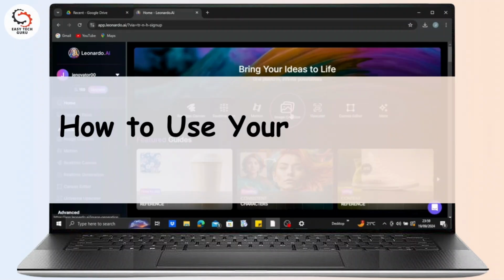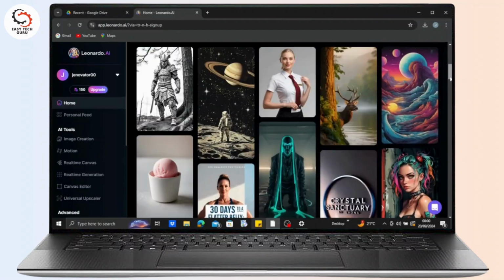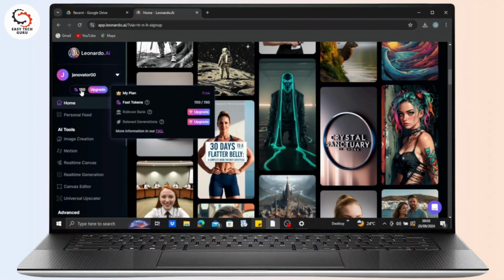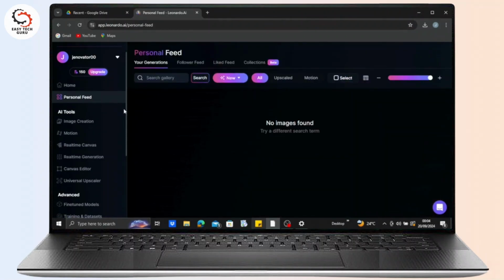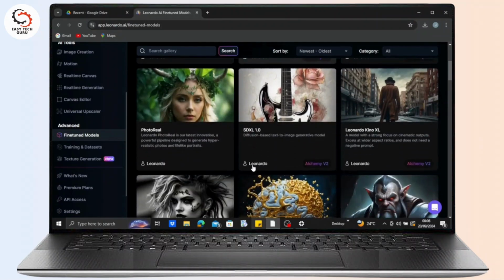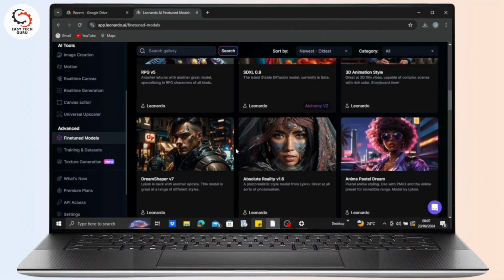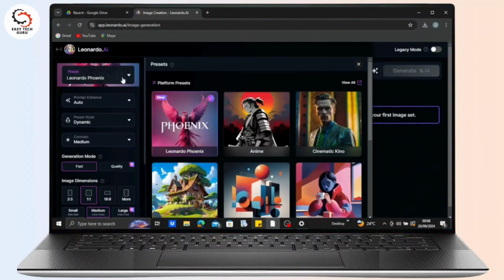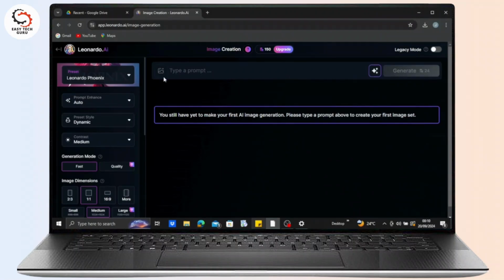How to Use Your Own Image in Leonardo AI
In this comprehensive guide, learn how to use your own email in Leonardo AI to create stunning images tailored to your style. Follow along as we navigate the Leonardo AI interface, explore the image generation features, and discover how to leverage prompts to enhance your creativity. Whether you're a beginner or looking to refine your skills, this video will provide valuable insights.

Chapter Timestamps:
00:00:00 - Introduction
Learn how to use your own email in Leonardo AI to create stunning images.

00:00:15 - Logging In
Open your web browser, search for Leonardo AI, and log in through your Google account.

00:00:30 - Home Page Overview
Explore your home page and discover the available options for image generation.

00:00:45 - Liking Images
Learn how to like pictures using the heart option and how to view project titles.

00:01:00 - Understanding Prompts
Explore the different prompt details: image-to-image, motion, and remix options.

00:01:15 - Personal Feed
Navigate to your personal feed to see your created images and AI tools.

00:01:30 - Image Generation
Start with image generation, including preset styles and dimensions.

00:01:45 - Customizing Images
Customize your image prompts and generate variations using your ideas.

00:02:00 - Advanced Features
Explore advanced fine-tune models and premium options available.

00:02:15 - Example Generation
Watch as we generate an image using a selected prompt and customize it.

00:02:30 - Conclusion
Wrap up with tips on using Leonardo AI effectively.